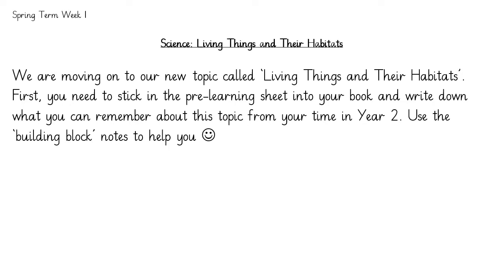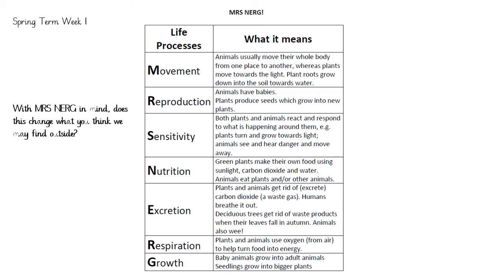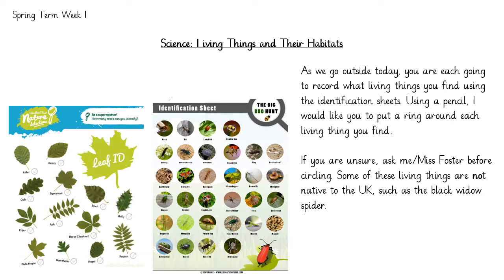Youtube Science Week Beg 4.1.21